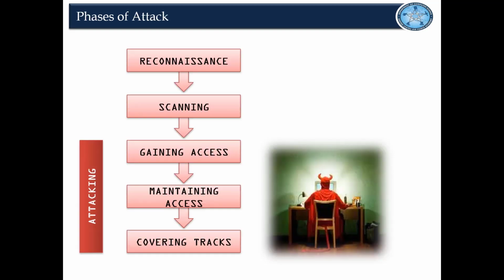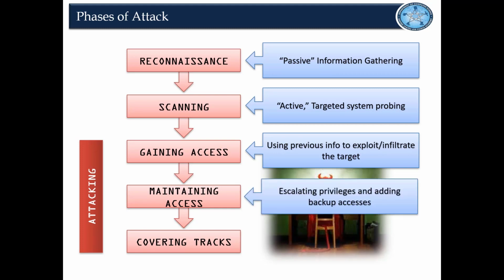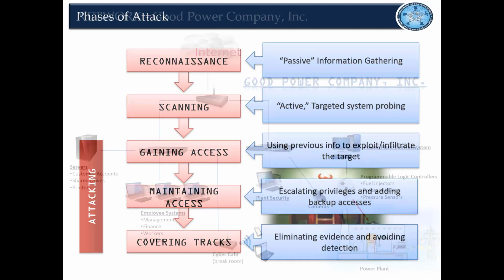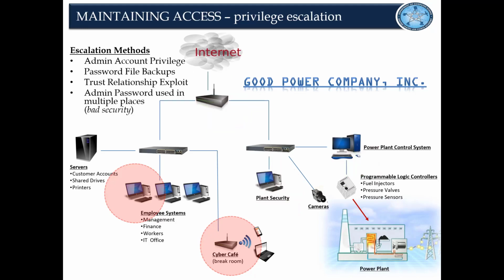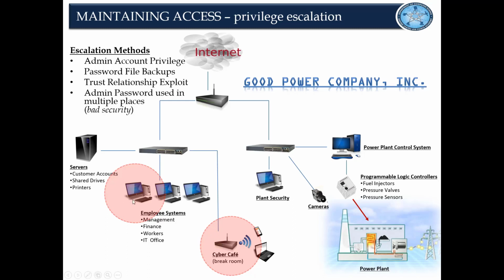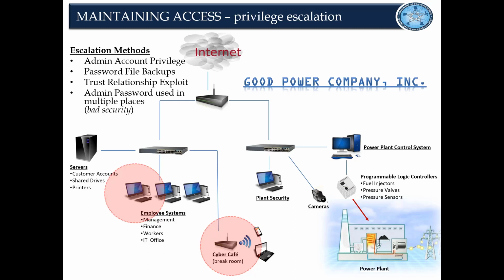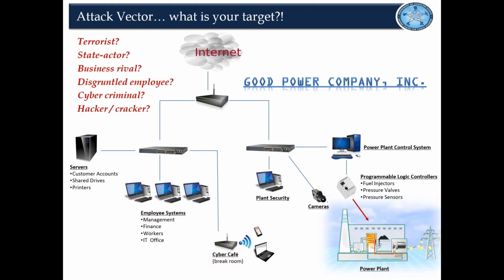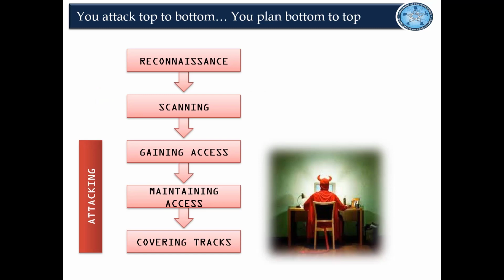CS110 - Cyber Attack Methodology Maintaining Access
Special Thanks to Dr. Hughes for creating this video!